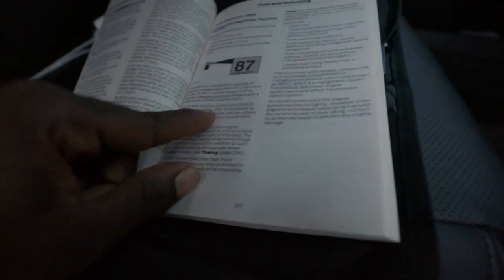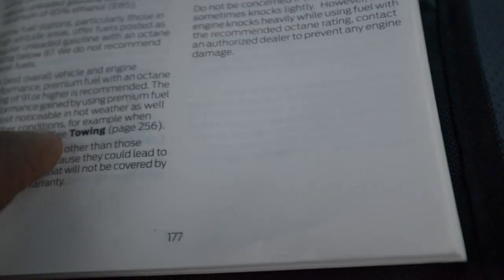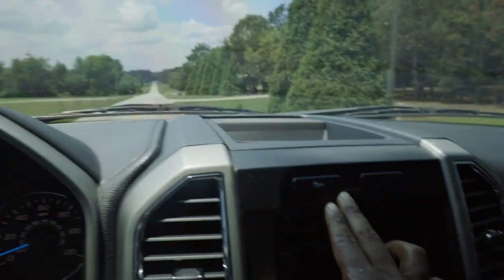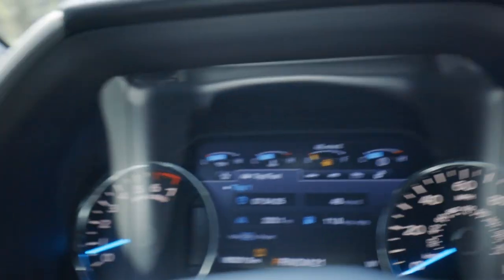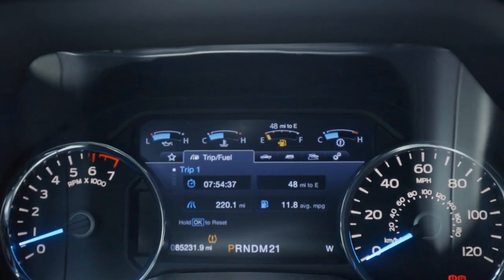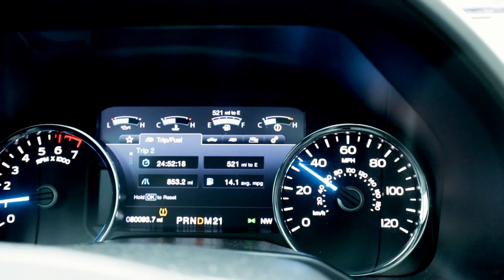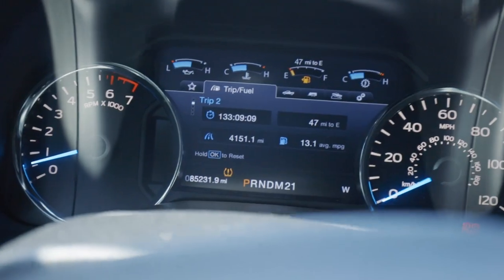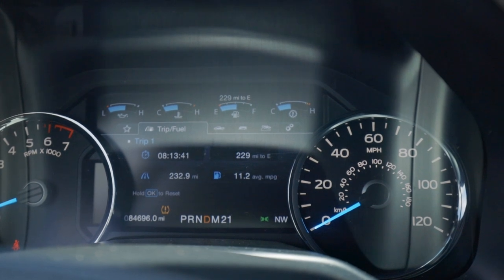Lifted Ford F150: 87 vs 93 Challenge & Test. Is 93 Really Any Better? Performance? MPG?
In today's video. We test the difference between 87 Regular vs 93 Premium  In a stock performance wise f150. The truck is not tuned. Is there a difference in 93 Premium fuel MPG wise?